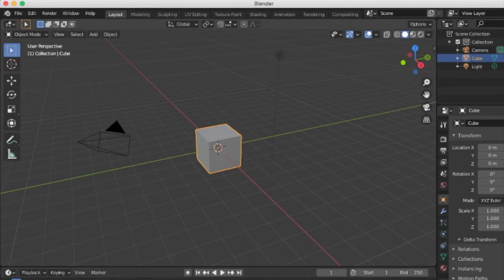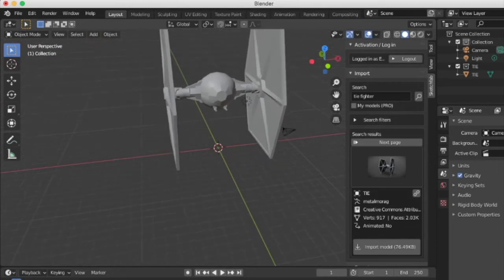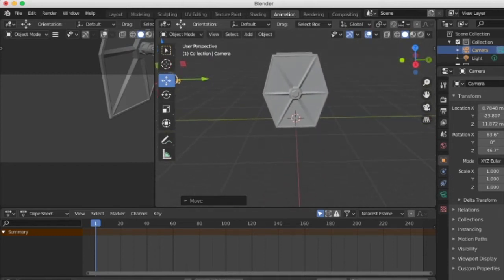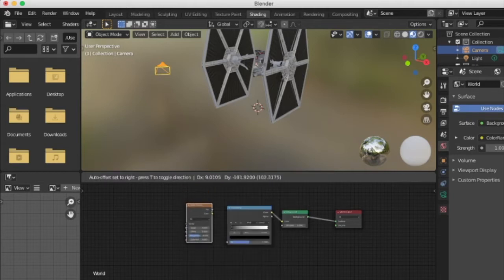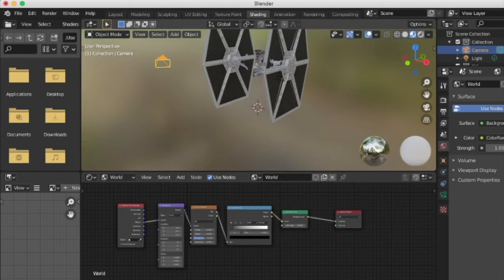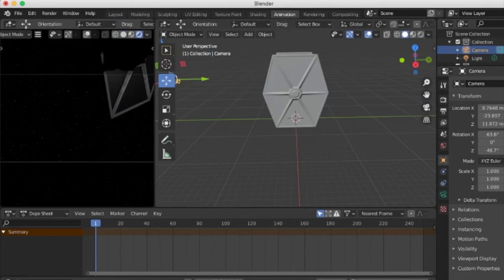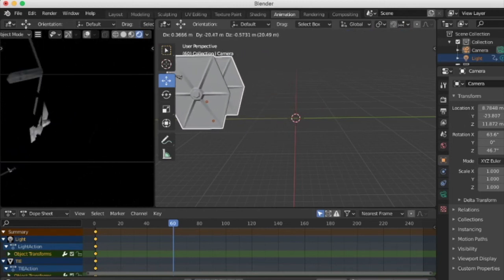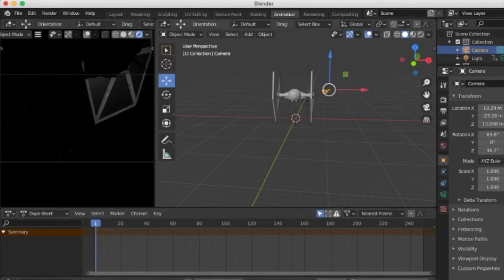STAR WARS Blender Tutorial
Have you ever wanted to do STAR WARS CGI? Whether it is for a STAR WARS Fan-Film, or just for fun, now you can.